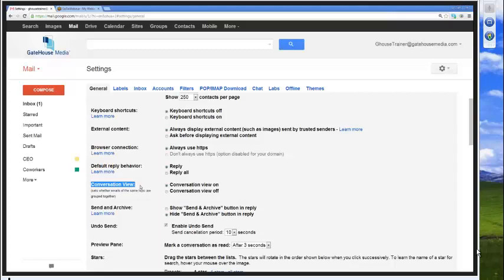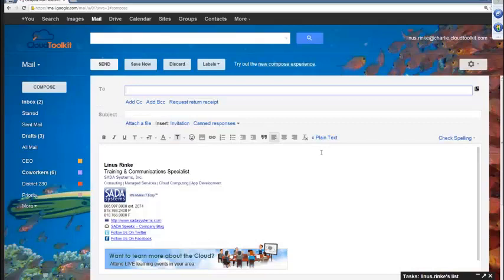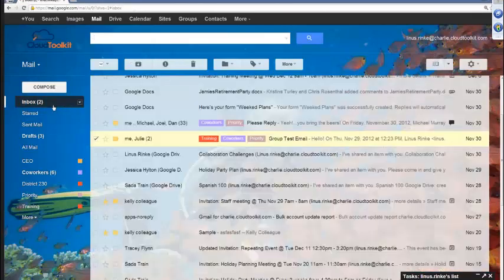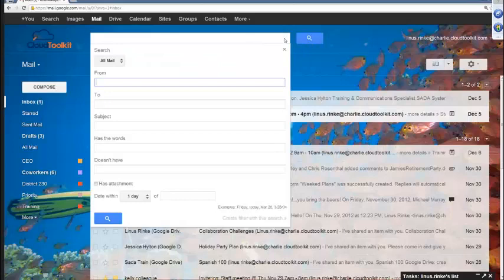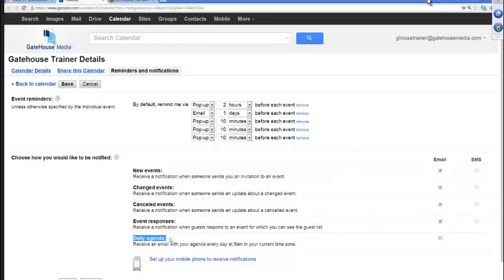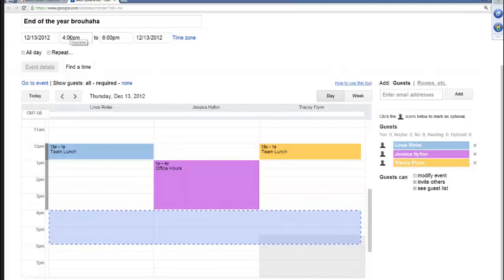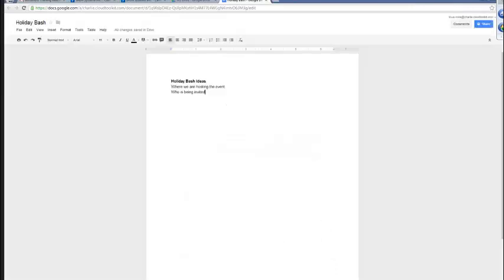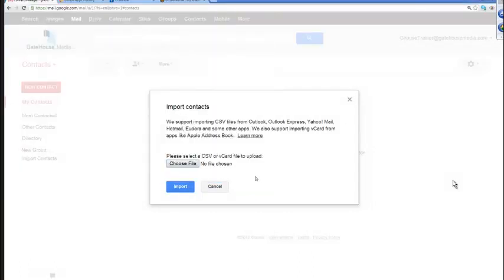Google Apps Training Video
If you happened to miss the Google Apps Training Webinar on 12/7/12, this is your chance to see what you missed. This is a recording of the training for Google Apps that covers Google Mail, Calendar, and Drive functionality.

*Note: The first few seconds of this video were cut off due to technical difficulties while beginning the recording. The host has merely clicked on the the settings option to bring us to the screen we see at the start of the the video.